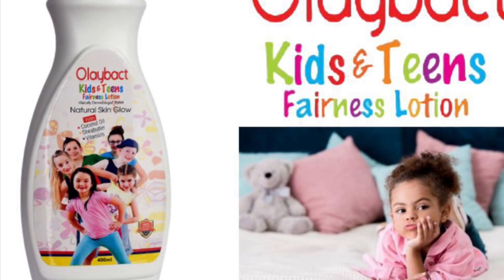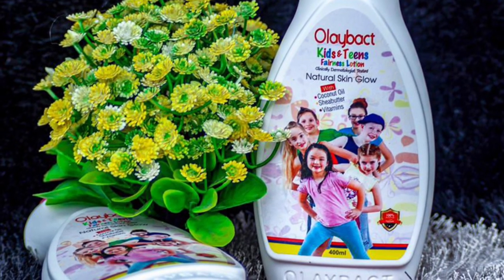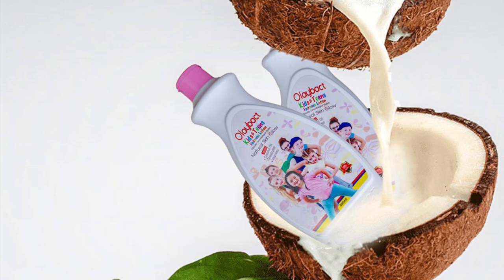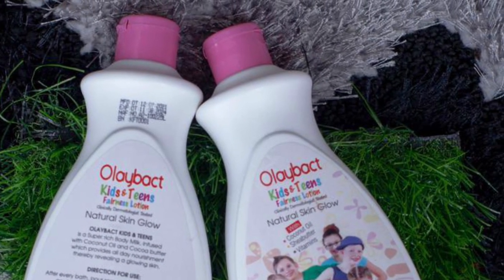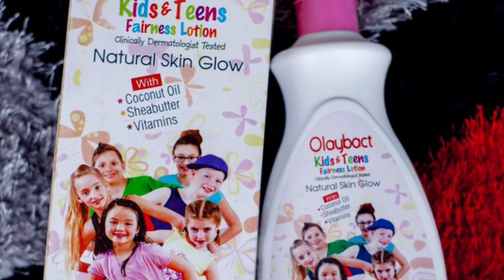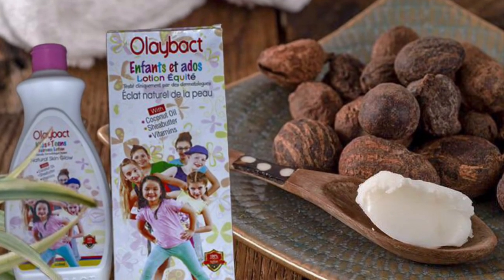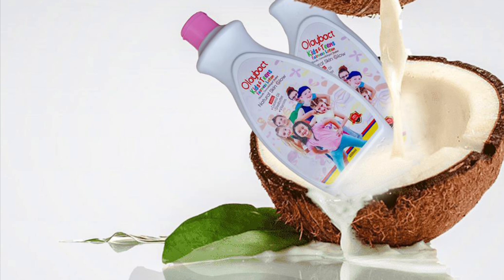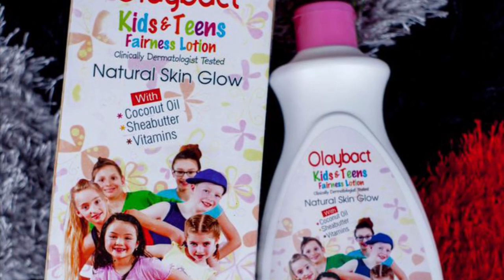OLAYBACT KIDS & TEENS FAIRNESS LOTION / BEST BODY LOTION FOR KIDS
Hello everyone I forgot to mention that OLAYBACT kids and teens fairness lotion now have a new pack.